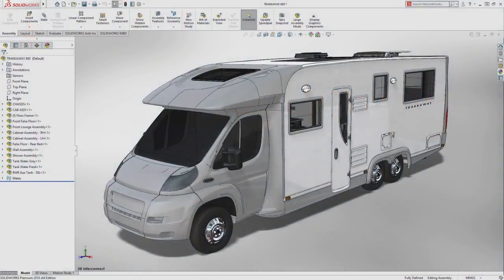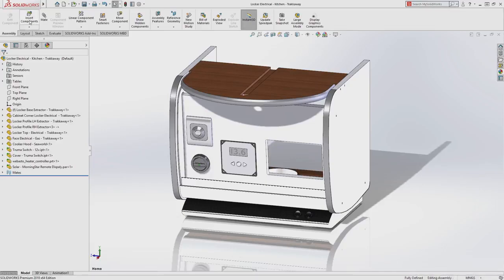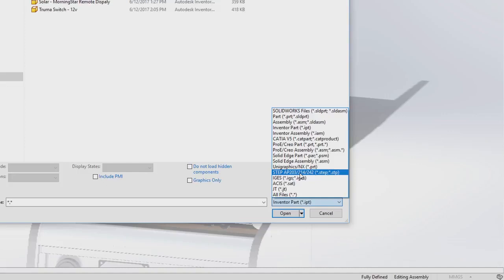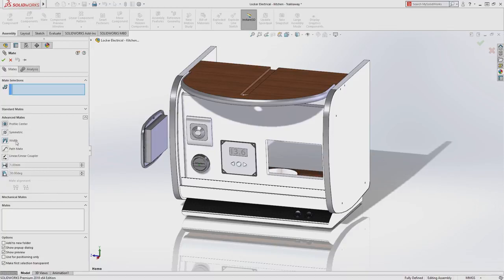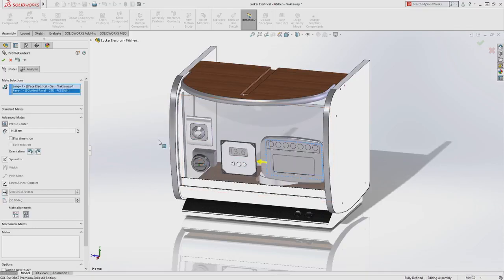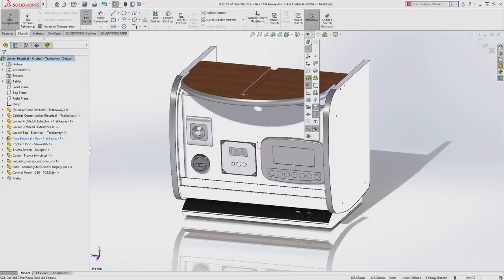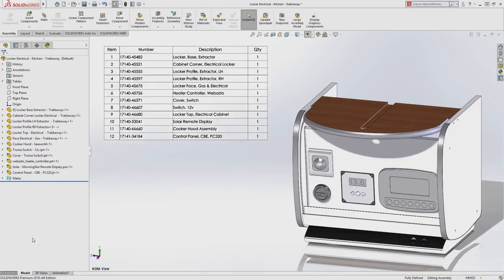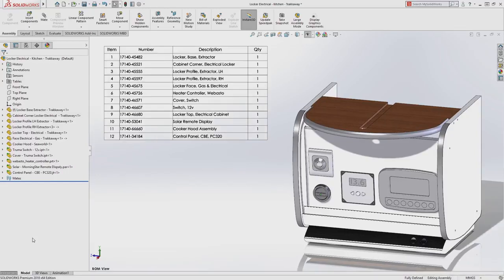SOLIDWORKS 2018 Enhanced 3D CAD Interoperability